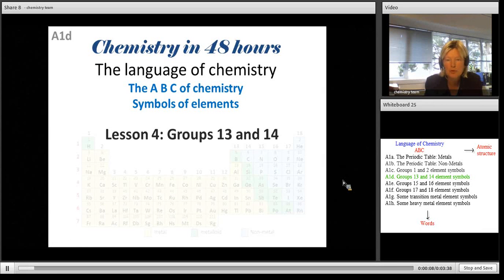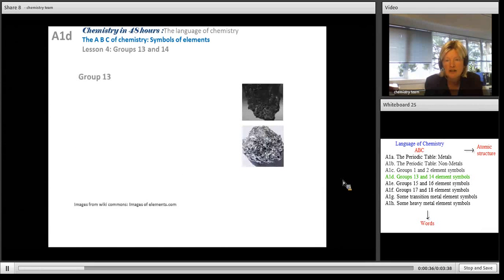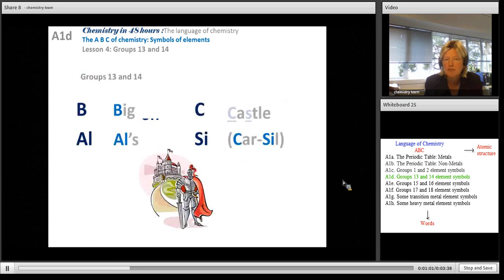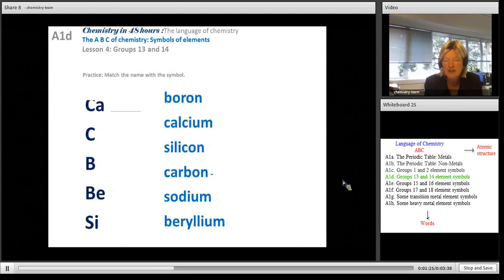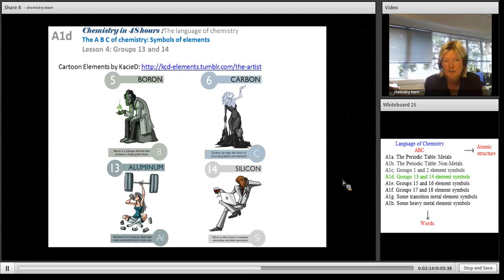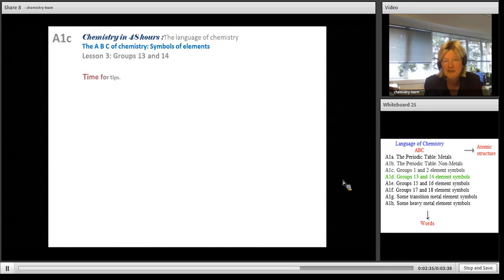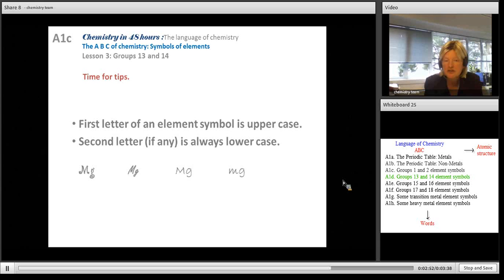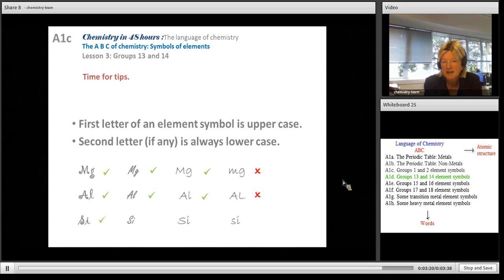A1d Chemistry 48 hours Groups 13 and 14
Chemistry in 48 hours series. Lesson 4 of part 1 on the language of chemistry.